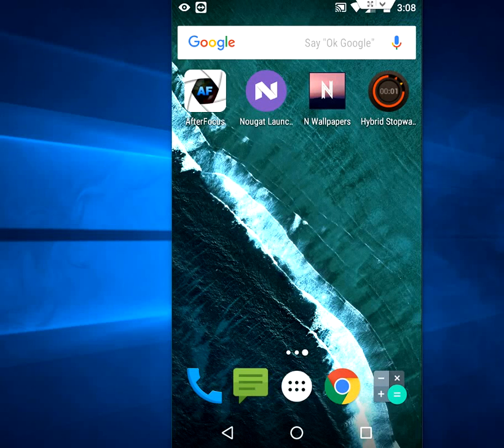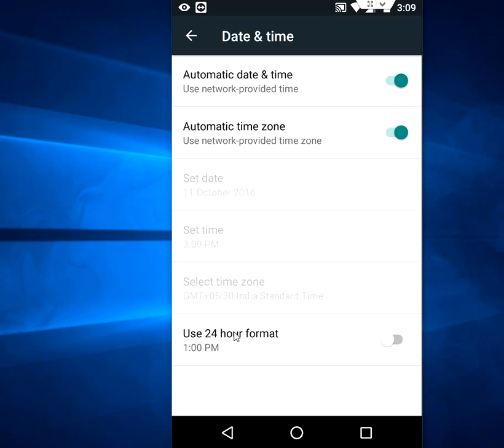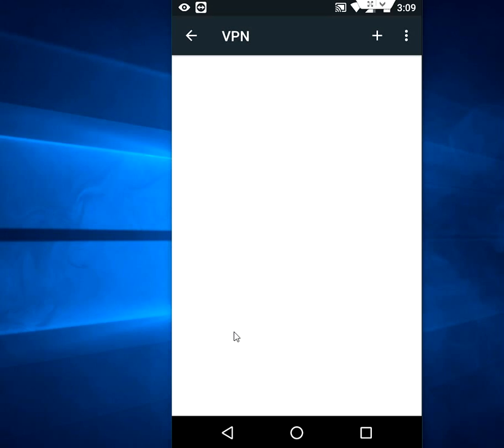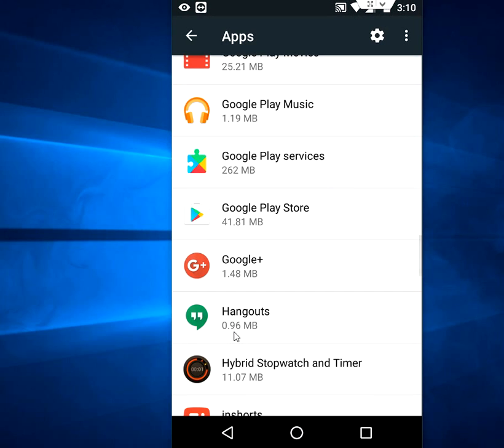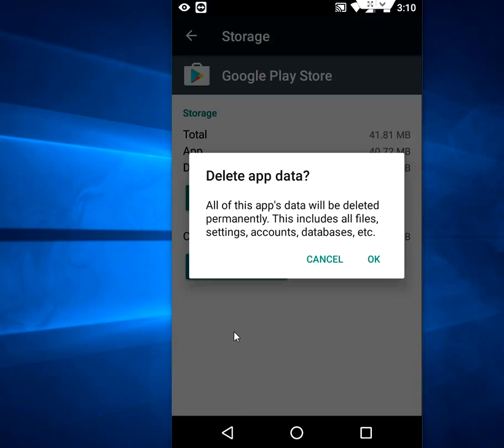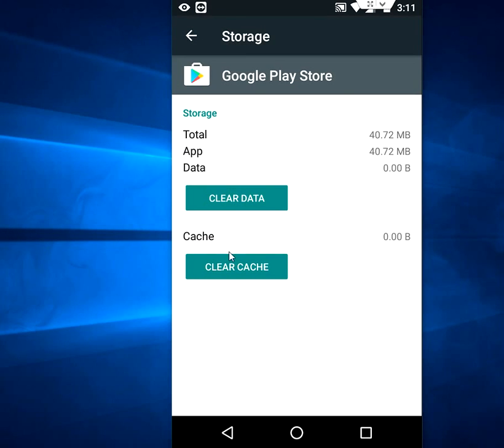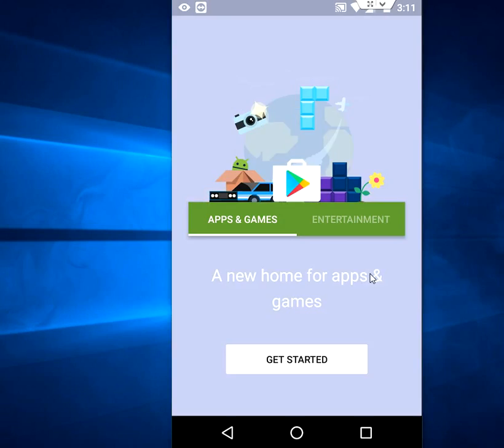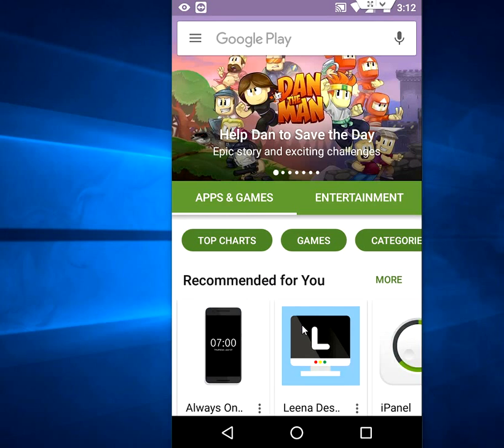How to Fix All Google Play Store Errors (Easy)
How to repair & fix play store error